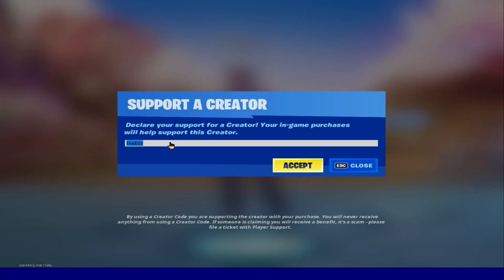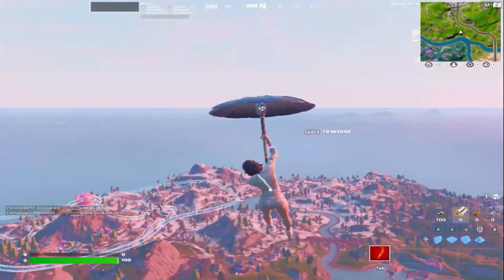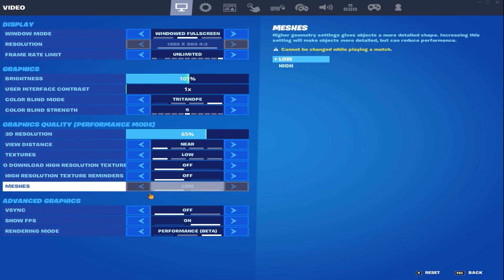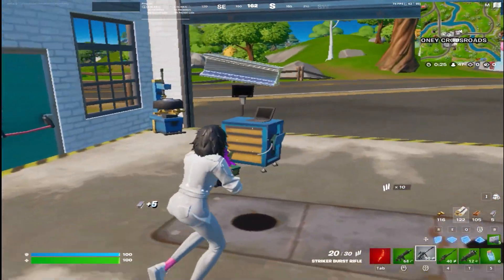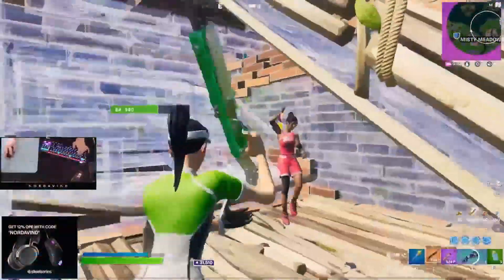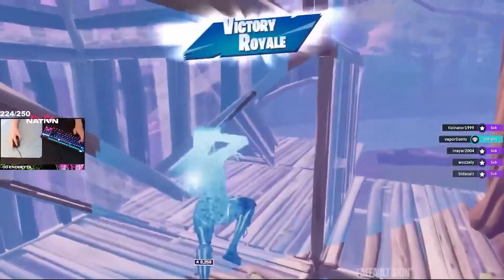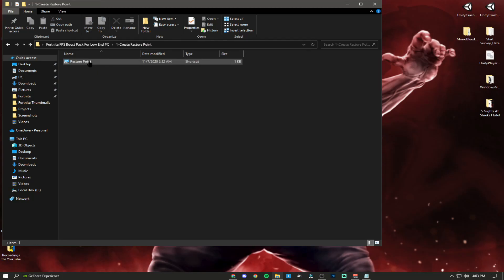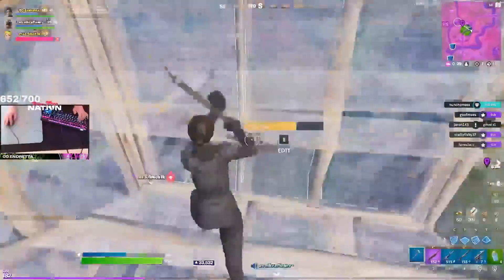BEST Fortnite Chapter 3 Season 3 Settings For LOW END PCs & Laptops! 🚀(MAX FPS, 0 Input Delay!)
Hey guys in todays video i will be showing you the BEST Fortnite Chapter 3 Season 3 Settings For LOW END PCs & Laptops! (MAX FPS, 0 Input Delay!). I will be going through different ways you can optimize/boost your PCs/Laptops performance so you can RUN Fortnite Smoothly. I will also be talking about 3 of the BEST STRETCHED Resolutions that you can use in Fortnite Chapter 3 Season 3, These Resotions will overall BOOST Your FPS And Reduce your Input Delay!

Razer Viper Mini
SK61 Mechanical Keyboard
Raleno Microphone
NEW Led Lights

MY PC SPECS:
i5-2500
GT 710
8GB RAM

Intro (0:00)
My Settings (0:18)
Gameplay (0:56)
Best Stretched Resolutions (1:44)
Optimization Pack (2:22)
Outro (3:05)